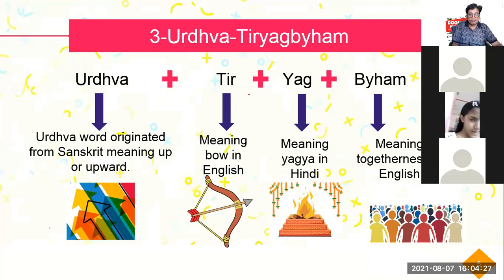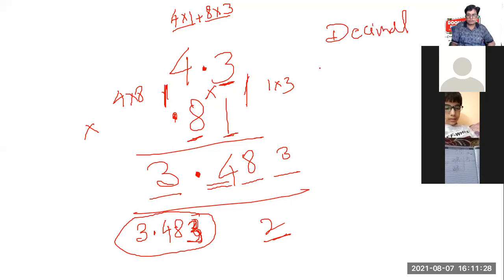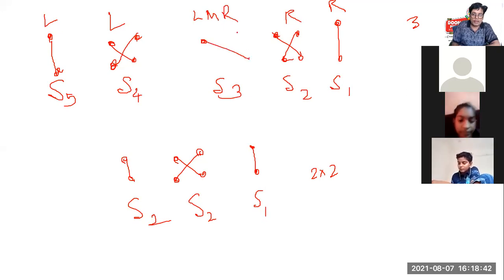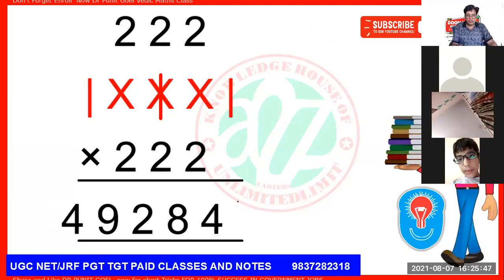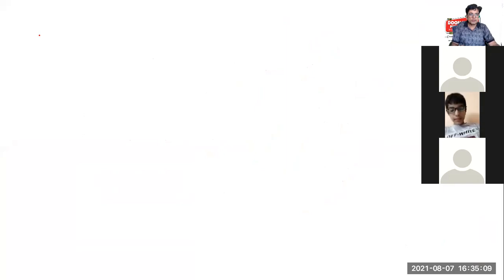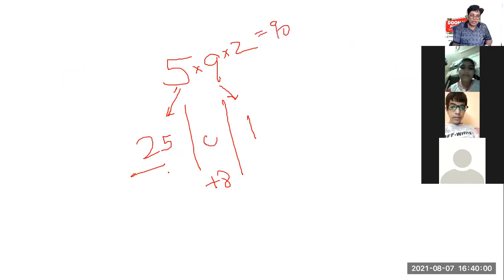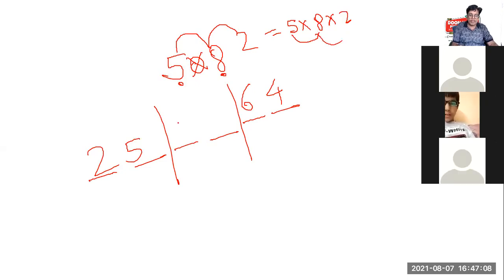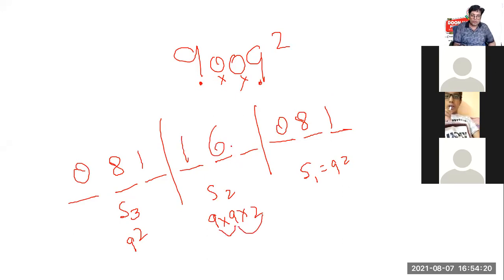Shortest Trick of Multiplication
Vedic_Maths Shortest_Trick_Multiplication ,math sh,multiply tricks in hindi,multiply karne ka asan tarika,multiply kaise kare,multiply short tricks hindi,multiply shortcut trick,dsssb maths pr Multiply Short Tricks
 by dr punit goel,evs class live,evs live free class,tuptet free coaching,live session of evs,

In this class, Dr Punit Goel will discuss 90 real qus of UPTET SuperTET GK Questions real questions of GK & Current Affairs with Analysis Answer Key in details .
The  Knowledge House  Unlimited Limit A2Z Careers

 “I cannot teach anybody anything, I can only make them think.” (Socrates)